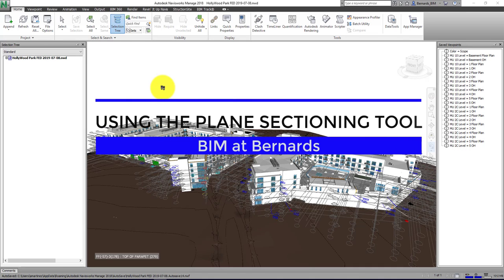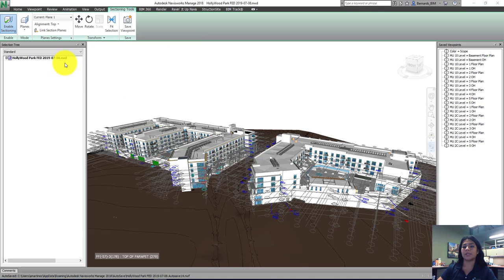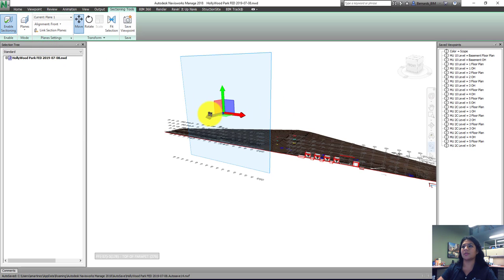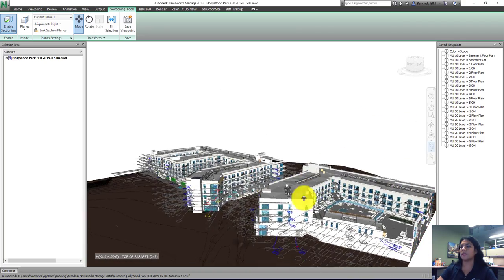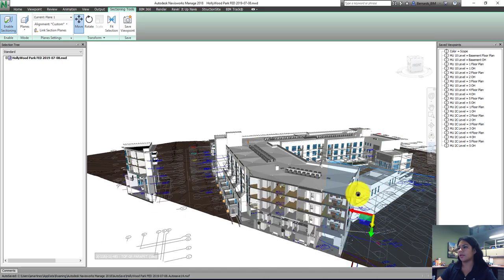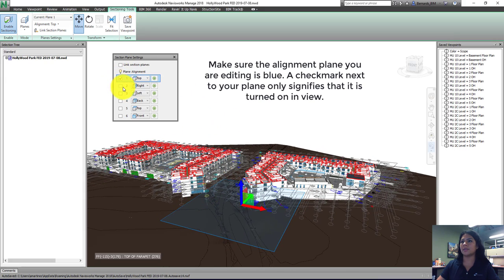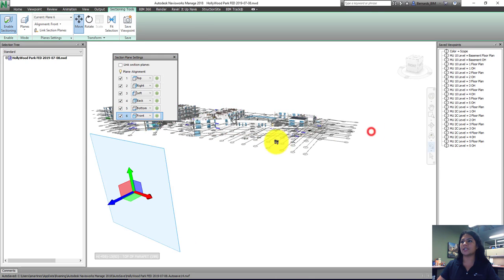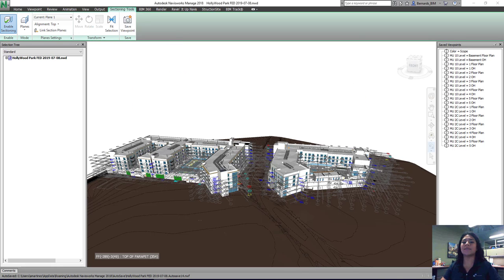06.03.01.009 Using the Plane Section Tool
Instructions on how to use the section tool using the alignment options.